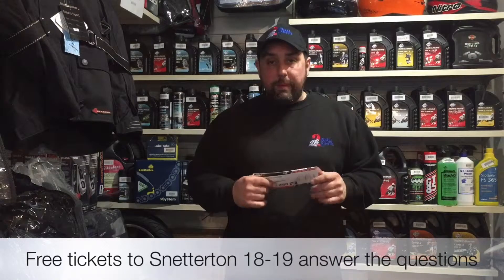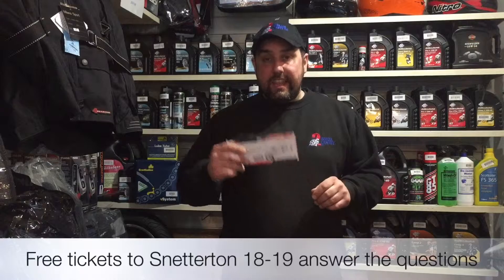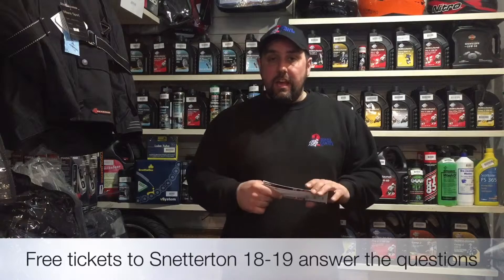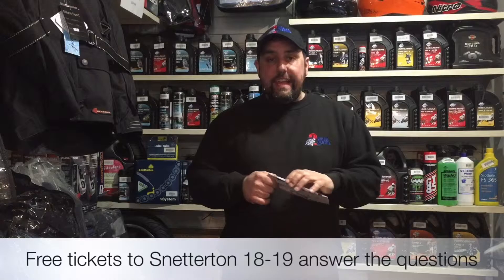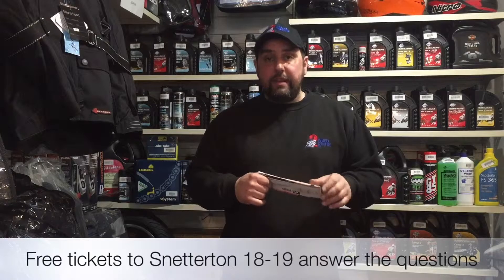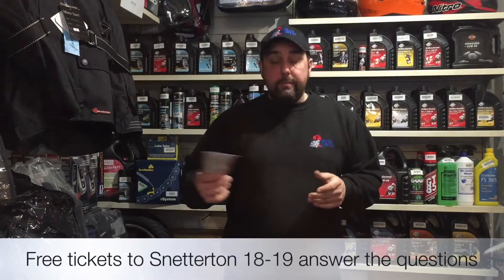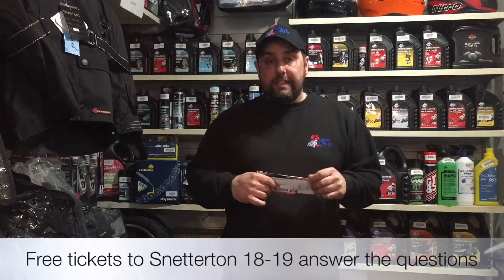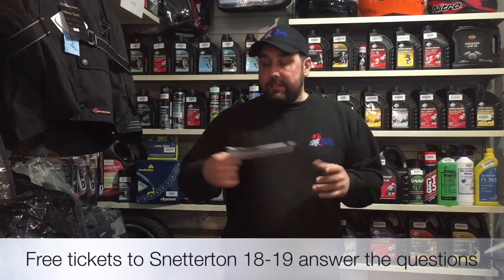FREE MOTORBIKE RACING TICKETS TO THE CRMC AT SNETTERTON 18-19 MARCH 2017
WATCH THE VIDEO ANSWER THE QUESTION.THE WINNER HAS TO COLLOECT THE TICKETS.